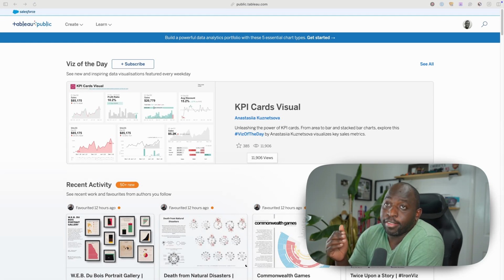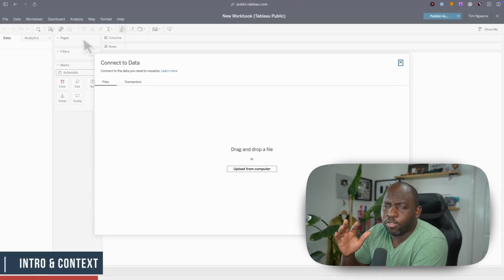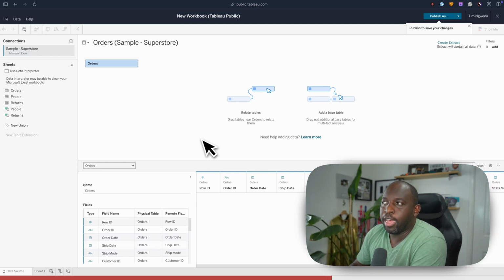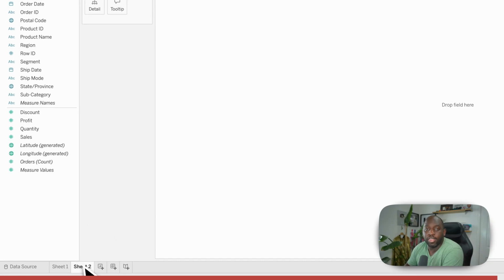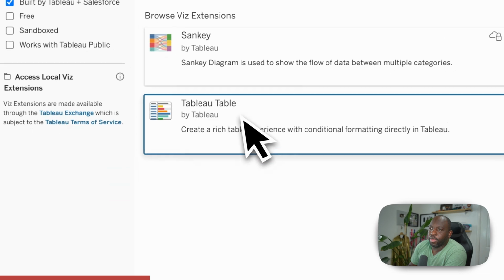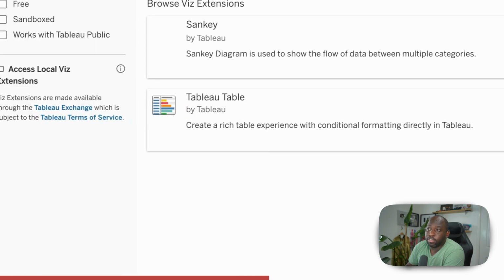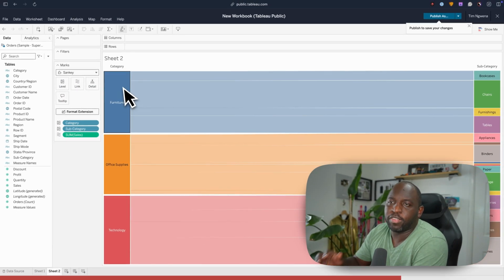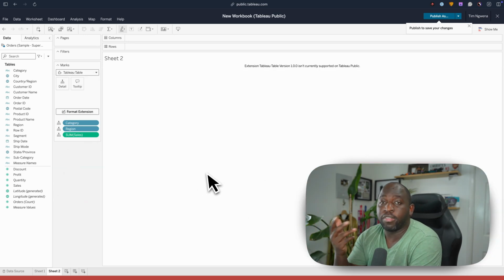Custom chart extensions for Tableau Public: New in tableau 24.3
- In this video, I dive into the new features available in Tableau Public Desktop Edition and Tableau Public Web. You can now access the extension gallery directly within the product to explore new visualization types. I walk you through the process of connecting to data, explore the new vis extension gallery, showcasing some of the amazing extensions available. However, I also highlight some limitations, such as certain extensions not being fully supported yet. Join me as I navigate these new features and provide insights on how to make the most out of Tableau Public.

Timestamps
0:00 Intro
0:14 Context
1:40  Extensions